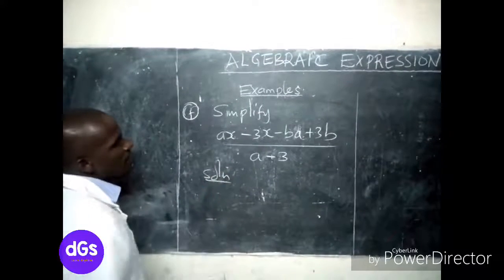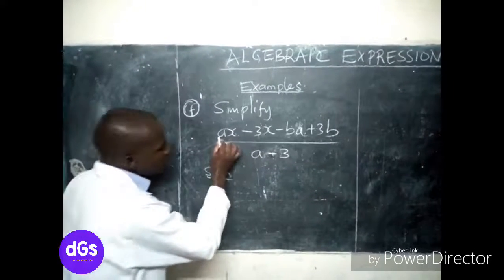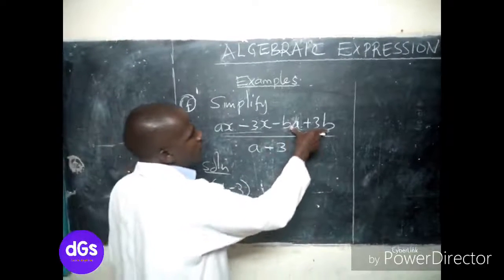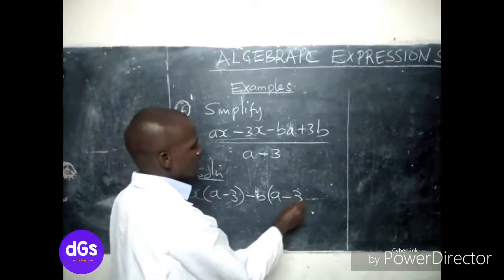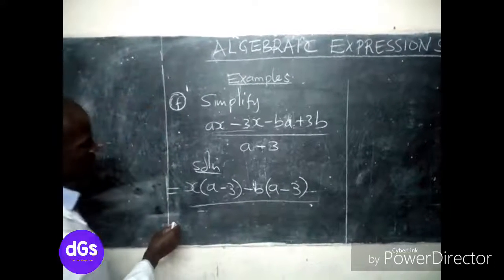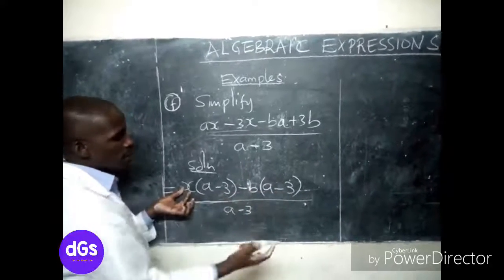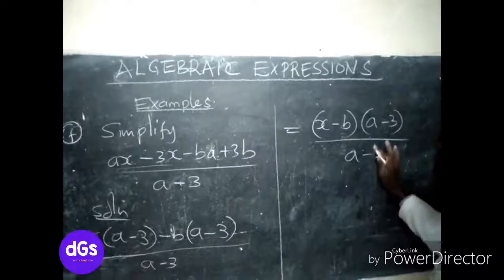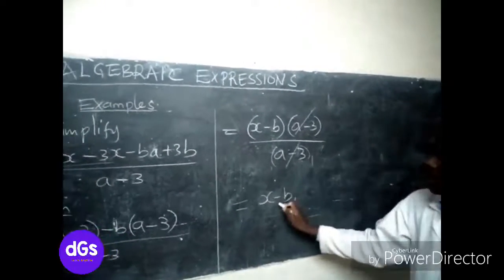Algebraic expressions form one-How to solve simple algebraic expressions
Algebraic expressions form one-How to solve simple algebraic expressions. This simple algebraic expressions video tutorial demonstrates how to factorize, expand and simplify algebraic expressions with parenthesis and variables. You can practice on the questions and  examples in this video.